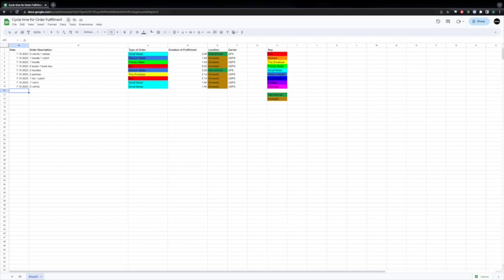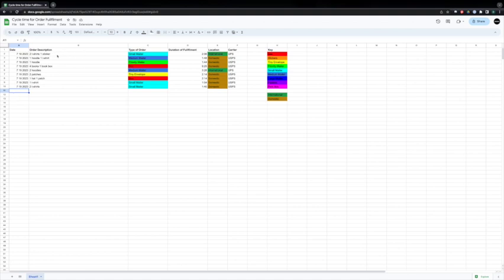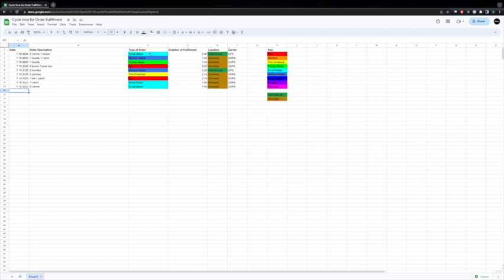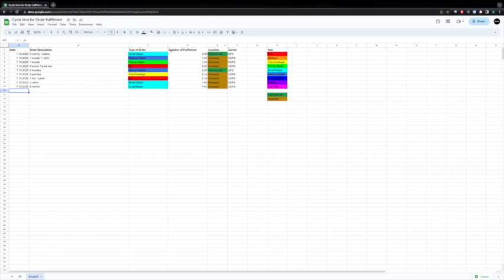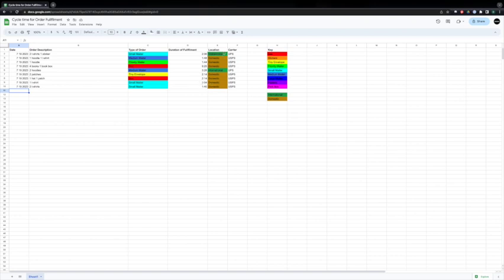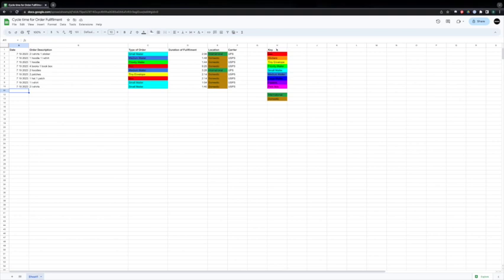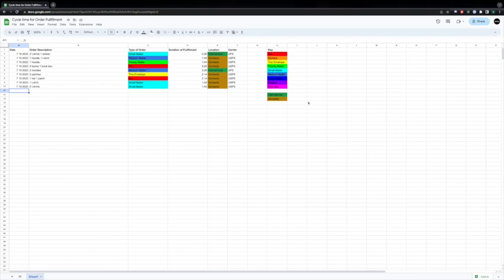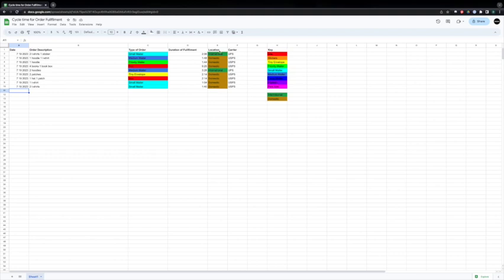Using Cycle Times for Your Clothing Brand (Part 2)